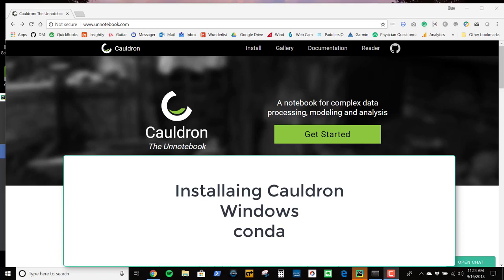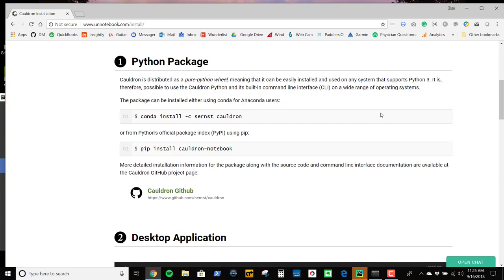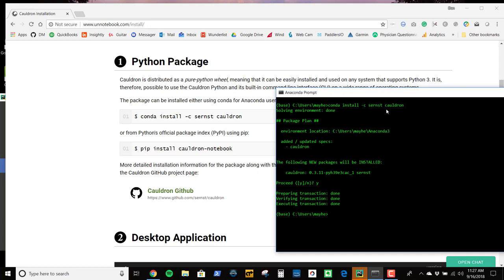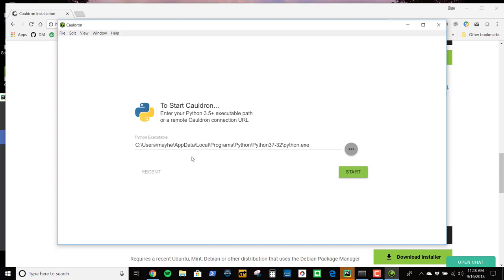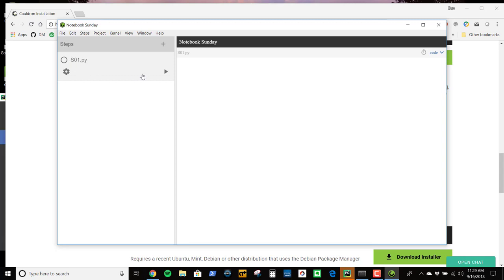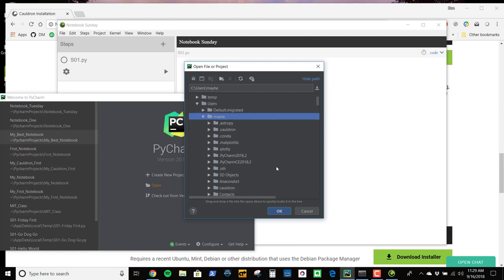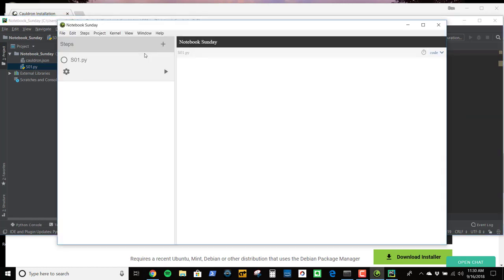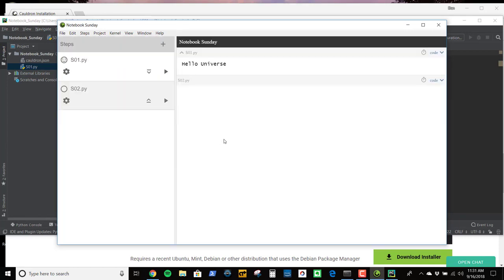Installing Cauldron on Windows with conda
Open source data science notebook
Built for DataOps
Cauldron notebook tutorial
Collaborate using GitHub & BitBucket
Python 3
data-engineering
notebook
notebooks
Hello World